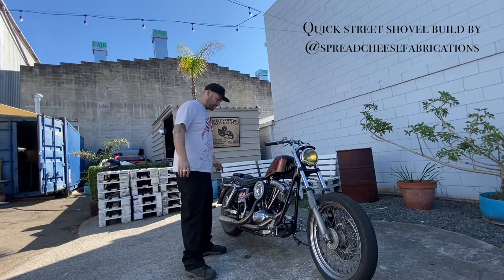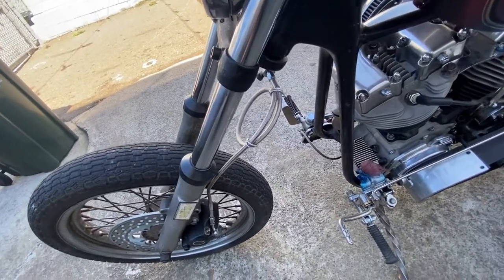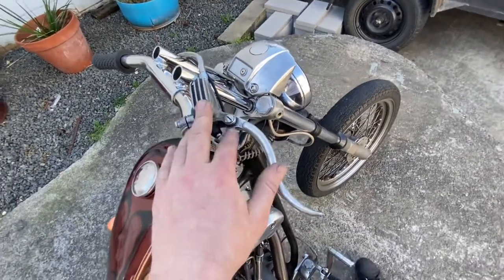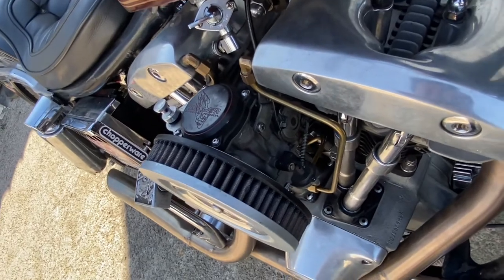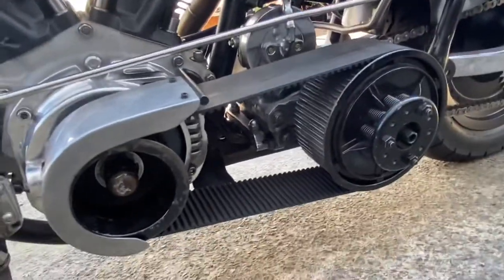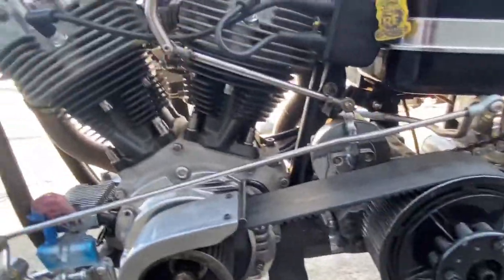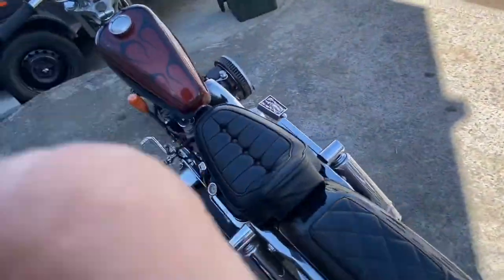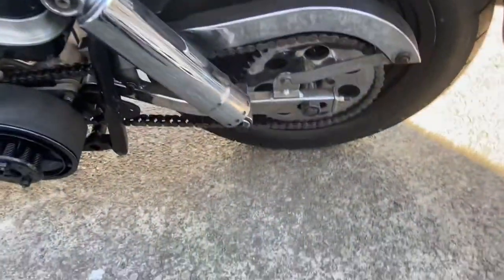Harley Davidson Shovelhead suicide clutch street bike build kickstart only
Harley Davidson shovelhead kickstart engine rebuilt moulded frame chopper.
I pieced this bike together over 6 months with left over from other bikes (and a borrowed engine) and parts from here there and everywhere (most bought from swapmeet Stevo….
Rebuilt motor, custom pipes and foot clutch tank shift